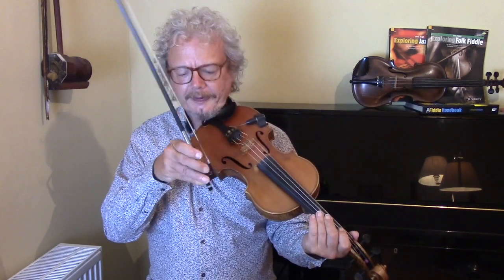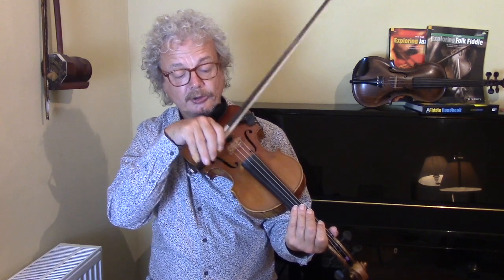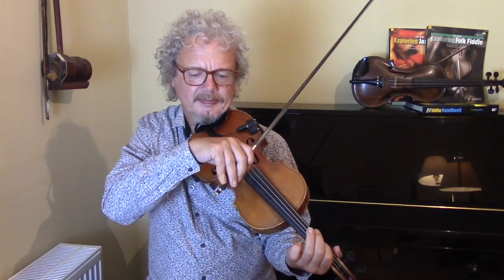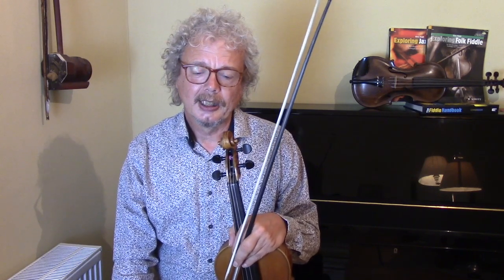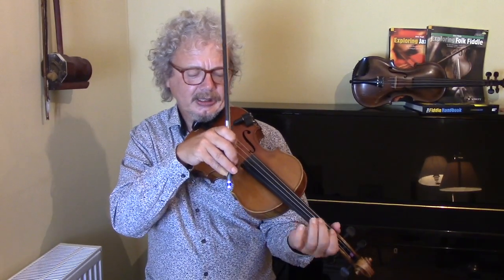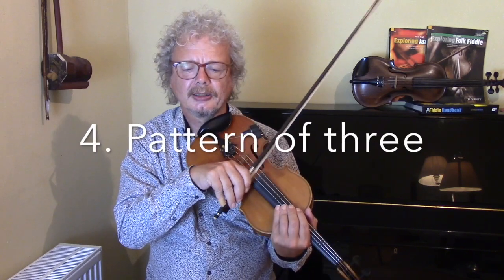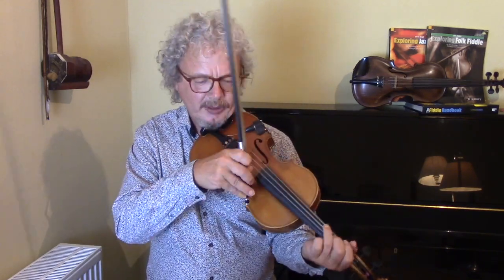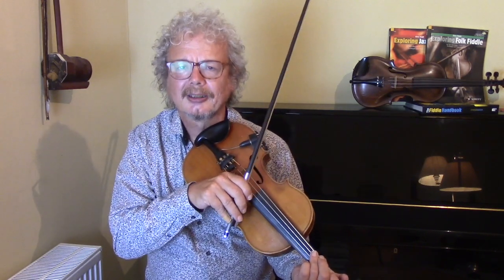Fiddle Chopping from scratch. Nine great grooves for rock, funk, jazz, latin and bluegrass.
In this fiddle tutorial, I describe and demonstrate fiddle chopping or, "the chop", from the most basic single chop to some complex funky grooves. I refer to numerous other fiddle chopping videos, particularly those by Casey Driessen and Darol Anger.

I discuss the appropriateness of chopping in various contexts, and warn about the dangers of over-doing it.

After explaining the history of chopping and the basic principles, I show 8 different chopping grooves;
1. The Casey Driessen Baseline Chop
2. The basic rock groove
3. The melodic rock groove
4  The threes pattern
5. The Bo Diddley pattern
6. The basic Latin groove
7. The  Clave
8. Marvin's Groove

2. Books
3. Subscription video courses
4. Website
5. Email to request pdf’s.

2. BOOKS

3. VIDEO SUBSCRIPTION COURSES

4. WEBSITE